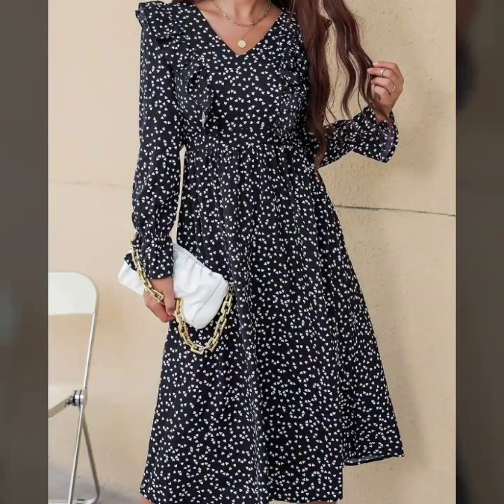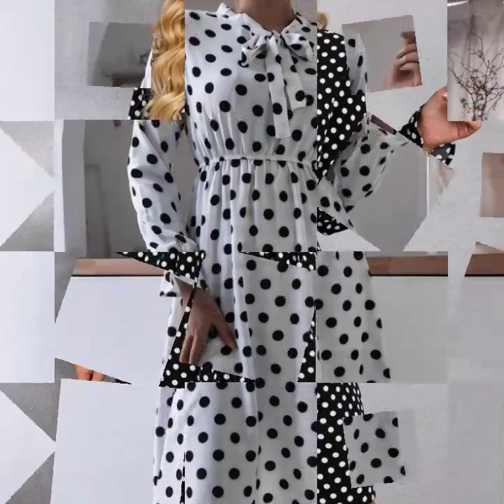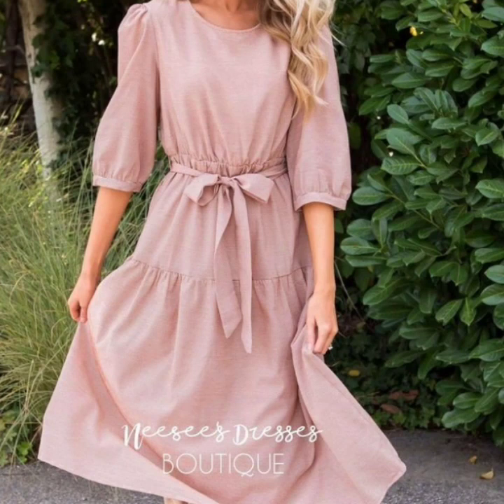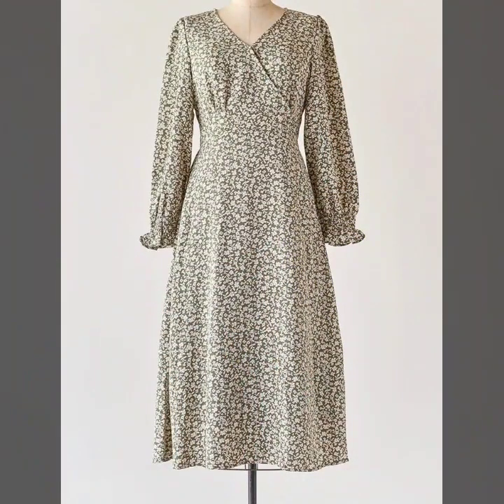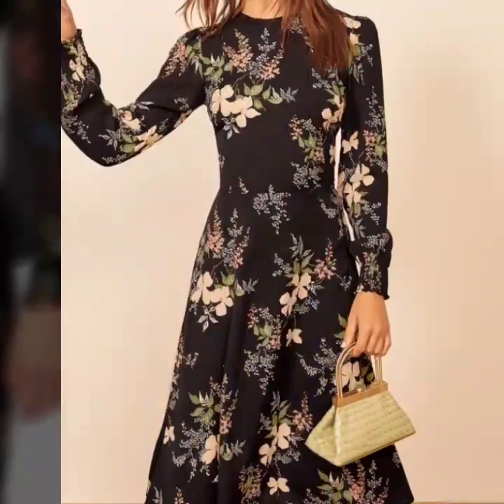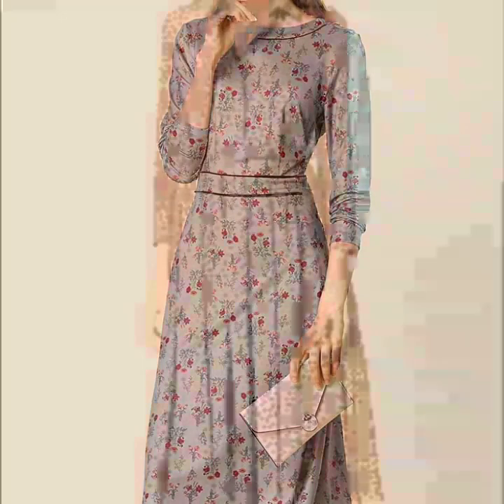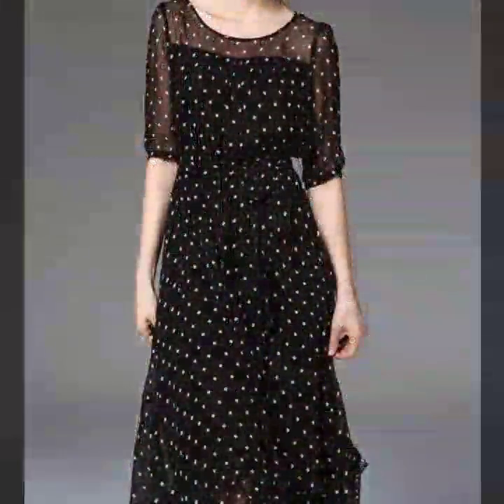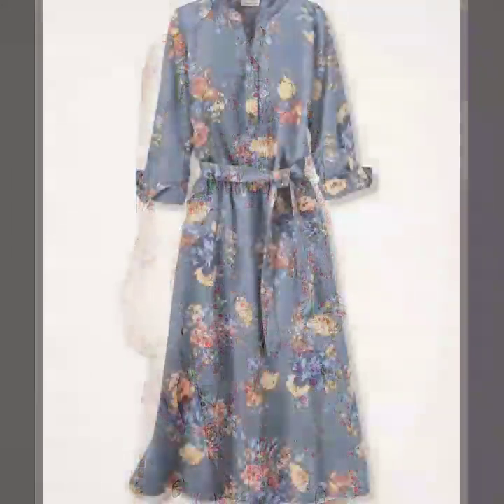dot print skater dresses collection 2022